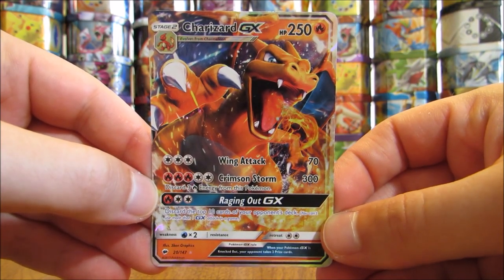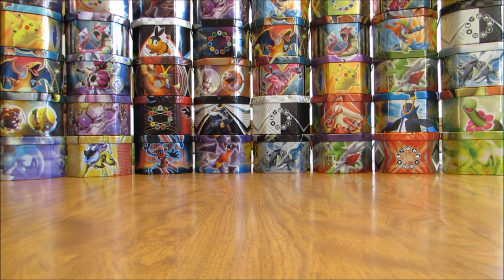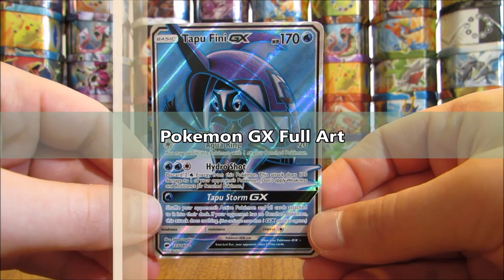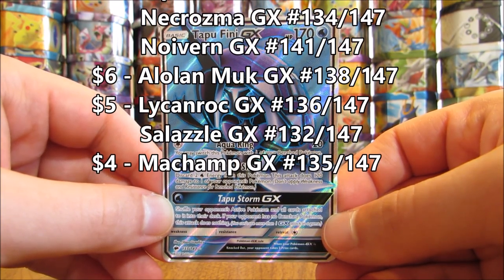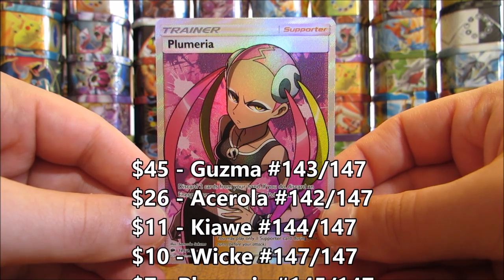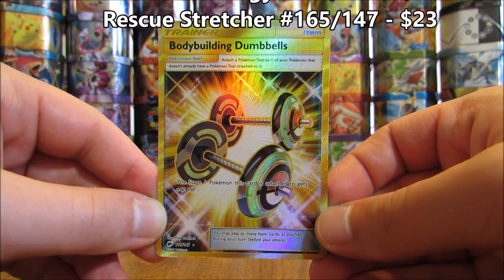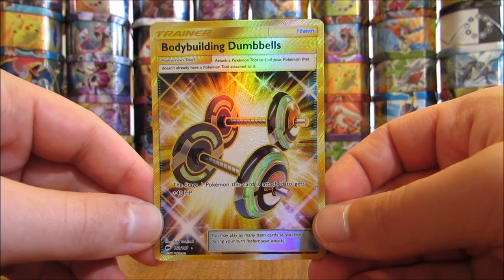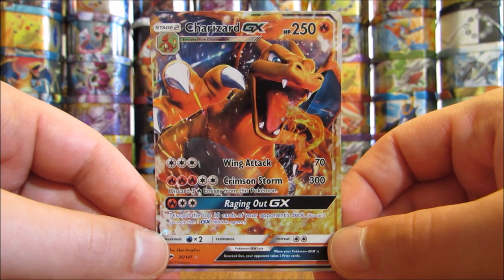How Much Are Burning Shadows Pokemon Cards Worth?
This video summarizes how much cards in the Pokemon Burning Shadows set are worth.  A value is given for each Pokemon GX, GX Full Art, GX Rainbow Rare, Full Art Trainer, and Secret Rare Trainer and Energy card in the set.  I also discuss tips for collecting Burning Shadows as well as the future value of this set.  I also state the top 5 most valuable cards from Burning Shadows.